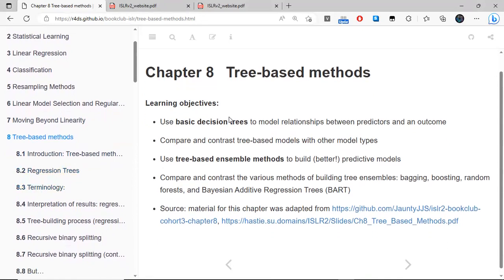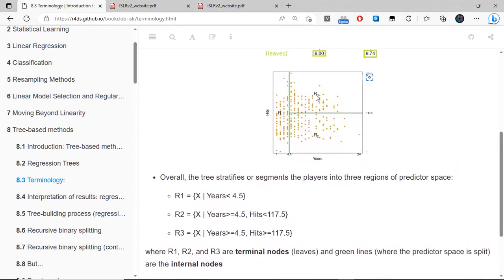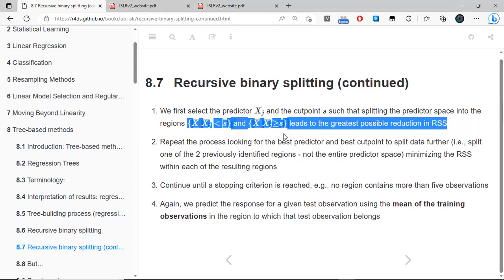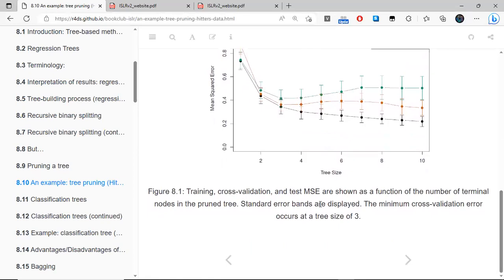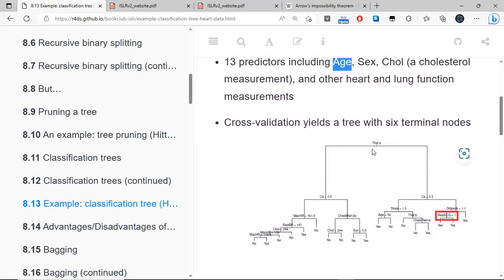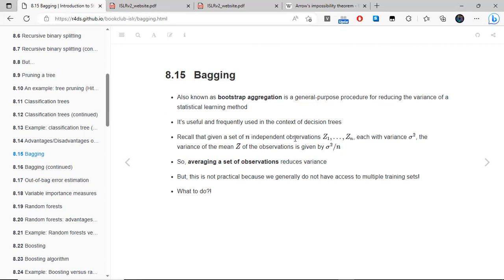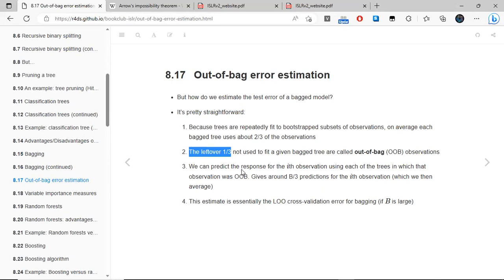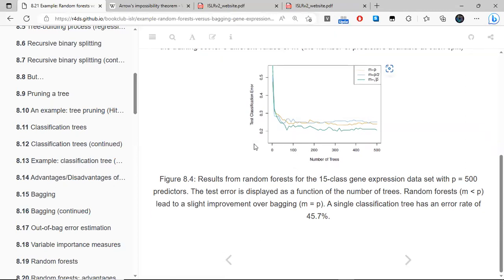ISLR: Tree-Based Methods (islr05 8)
Lucio Cornejo leads a discussion of Chapter 8 ("Tree-Based Methods") from Introduction to Statistical Learning Using R by Gareth James, Daniela Witten, Trevor Hastie, and Rob Tibshirani on 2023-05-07, to the R4DS ISLR Book Club. Cohort 5